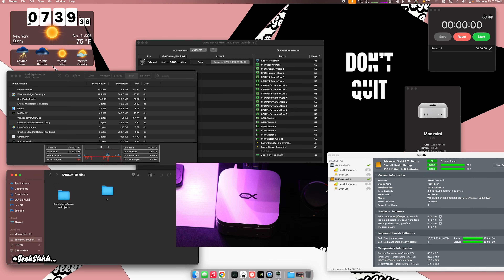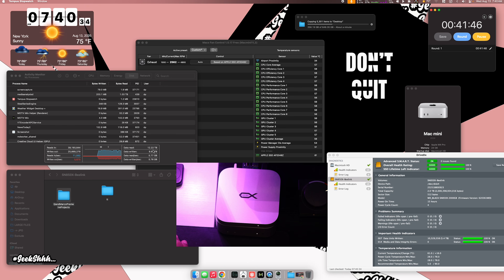Beelink Mate Mini 80 Gbps Thunderbolt 5 Hub for M4 Mac Mini Pro!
In this video I will do a thorough review of the Beelink Mate Mini Model B! We will find out if its the best hub available for the M4 Mac Mini Pro! This unit is NOT for the Non Pro. For the Non Pro you can get the "Model A." Please be advised that M4 Mac Mini Pros thunderbolt ports can go up to 80Gbps but the Non Pros only can do 40Gbps(4000 m/bs).

Beelink Mate Mini Model A (Not Reviewed) 👉🏾
Beelink Mate Mini Model B (This Review) 👉🏾

M4 Mac Mini 👉🏾
M4 Mac Mini Pro 👉🏾
Canon EOS R 👉🏾
Canon RF 24-105mm 👉🏾
Canon RF 50mm 👉🏾
77mm CPL Filter 👉🏾
Video Light 👉🏾
Holding Arm 👉🏾
Light Stand 👉🏾
Rotating Turntable 👉🏾

Desk Set Up:
Monitor 2 👉🏾
Desk Mat 👉🏾
Desk Lamp 👉🏾
Track Pad 👉🏾
Ear Buds 👉🏾
Boom Arm 👉🏾

Timestamps:
0:00 Intro
0:51 Whats In The Beelink Mate Mini Box
1:12 Beelink Mate Mini 80Gbps Overview
2:37 Beeklink Speed Test
5:39 Beelink Mate Mini vs Acasis TB501 Pro Stress Test
12:34 Wifi Issues?
14:26 Beelink Mate Mini 80Gbps: 7 Days Later
17:16 Whats Next? // Outro